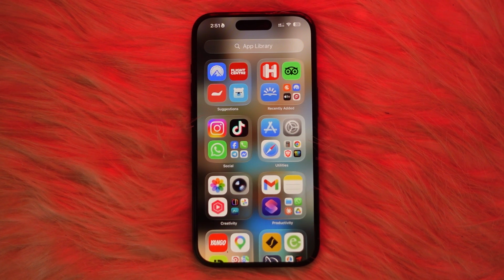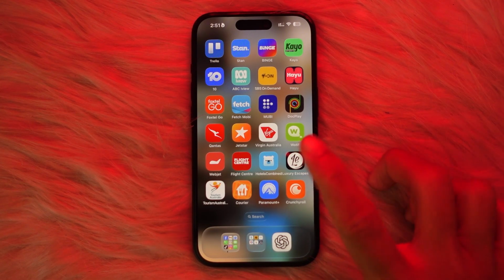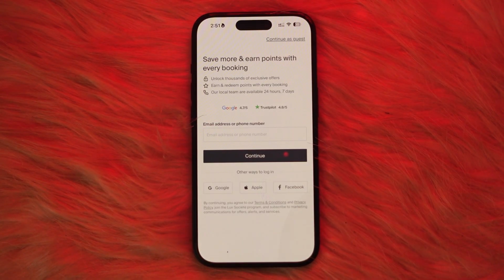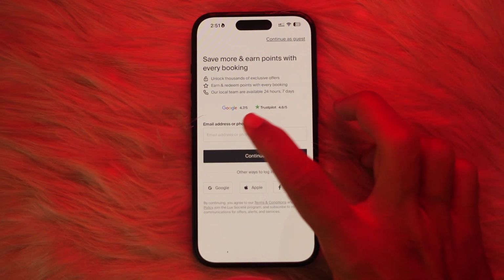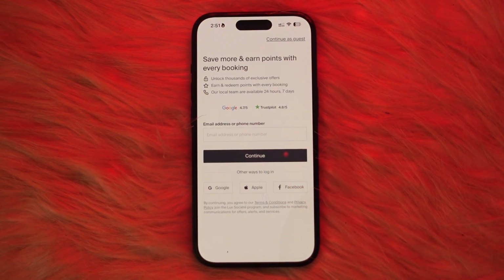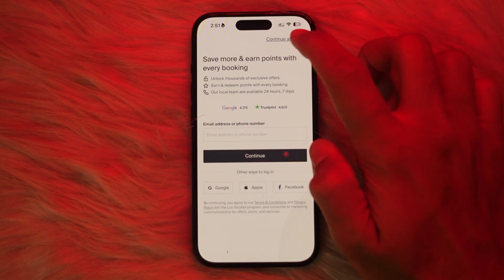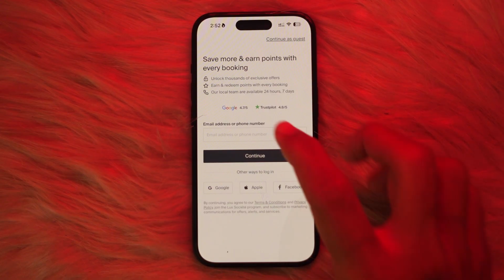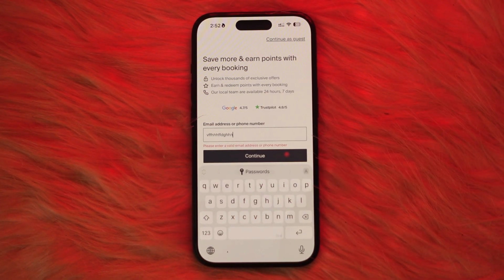How to Login Luxury Escapes | Step-by-Step Sign In Guide (2026)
Want to log in to Luxury Escapes but not sure how? In this video, you’ll learn the exact step-by-step process to sign in to your Luxury Escapes account quickly and easily.

This guide covers how to log in using your email and password, how to access your account via Google or Apple sign-in, and what to do if you forget your password or can’t access your account. You’ll also learn how to fix common login issues like incorrect credentials, verification errors, app not loading, or browser problems.

Whether you’re booking luxury travel deals, hotels, or holiday packages, this tutorial will help you access your Luxury Escapes account smoothly on any device.

Watch until the end to make sure you can successfully log in to Luxury Escapes without issues.